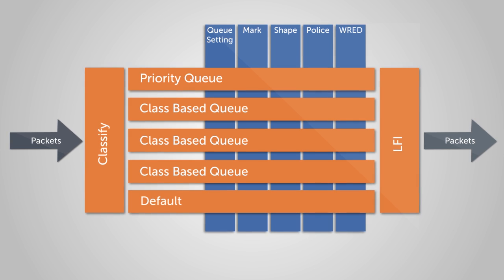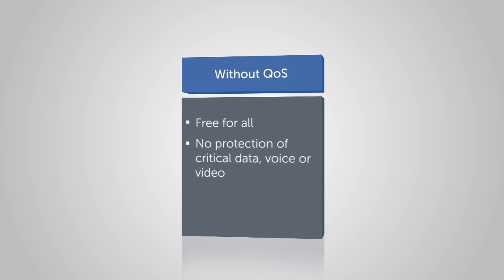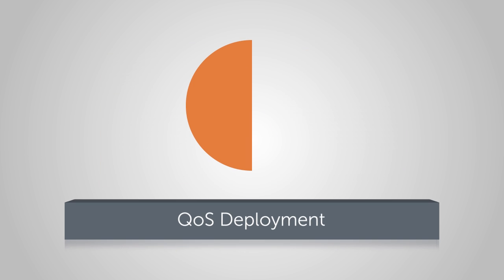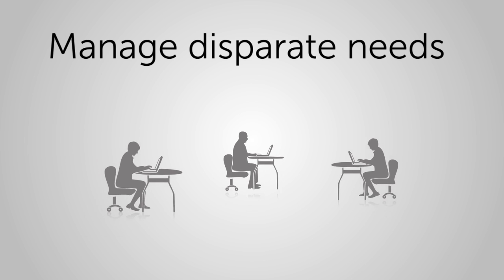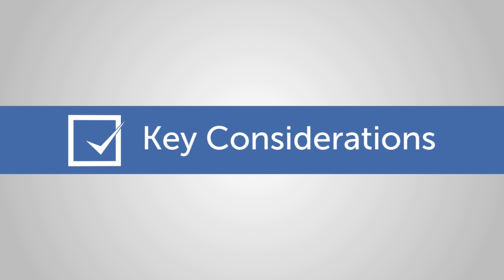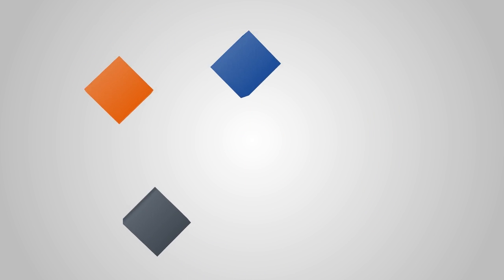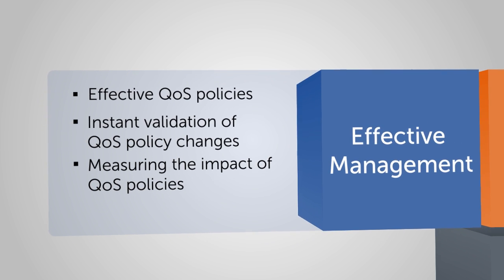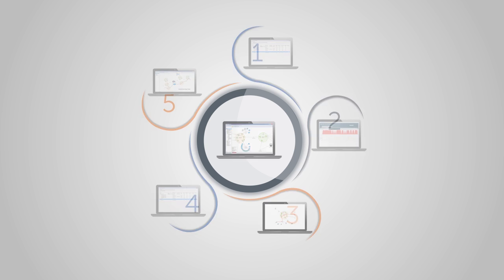LiveAction - Use QoS to Solve Application Performance Problems across the WAN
There are thousands of applications running on today’s networks. Some are mission critical, others are latency sensitive. Therefore, it is important for enterprises to adopt QoS or Quality of Service that delivers predictable application performance, visibility and control across networks.

Watch this video to learn why LiveAction's QoS solution is easy to deploy, configure, monitor and analyze, and how it quickly detects application performance issues through visual displays.

Just takes 15 minutes to get your 10-device trial up and running!